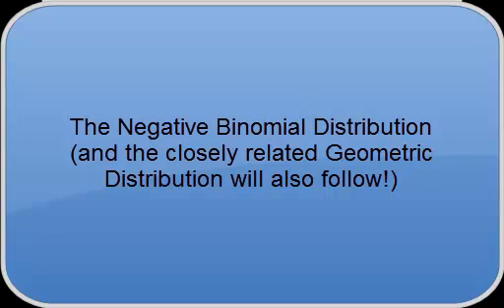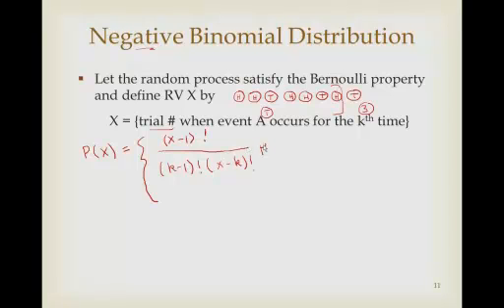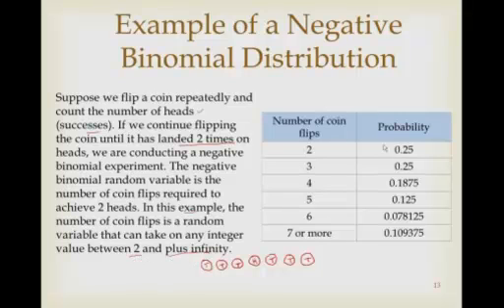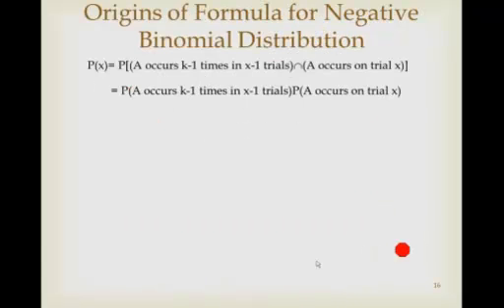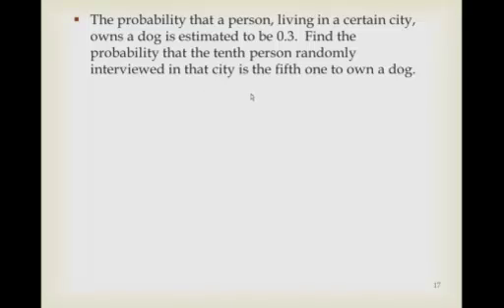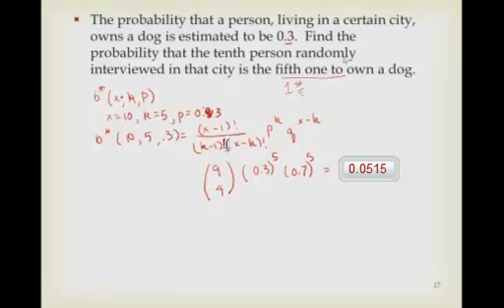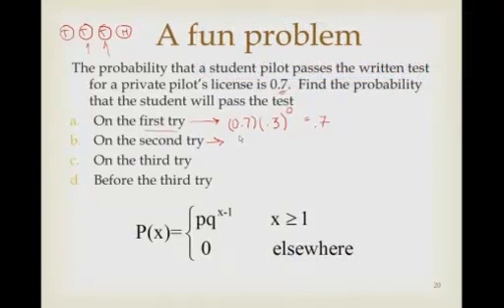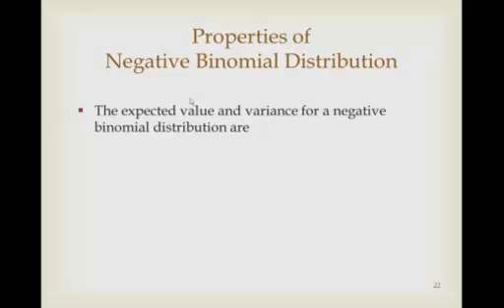3C2: Negative Binomial and Geometric Distributions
3C2: Negative Binomial and Geometric Distributions. This course is based on the Montgomery textbook Applied Statistics and Probability for Engineers, 5e (usable with later editions)--this video relates to Chapter 3-7.